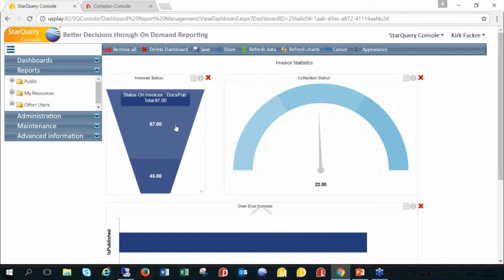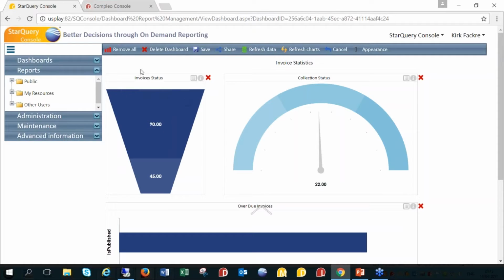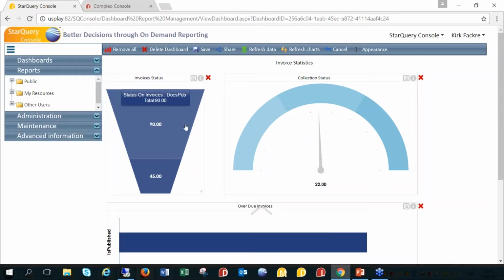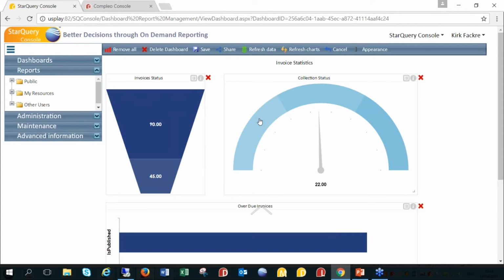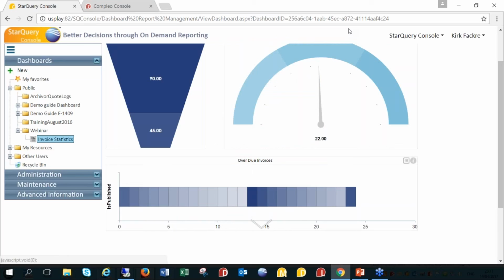Improve Your Collection Process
Improve your Collection Process with Compleo from Symtrax.